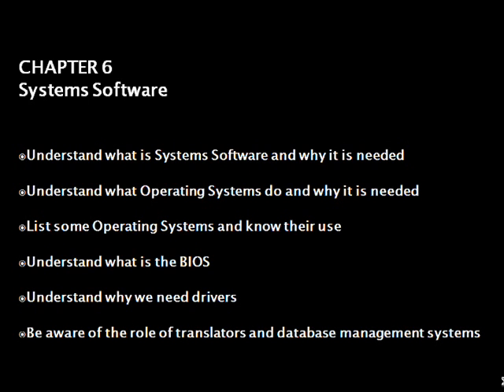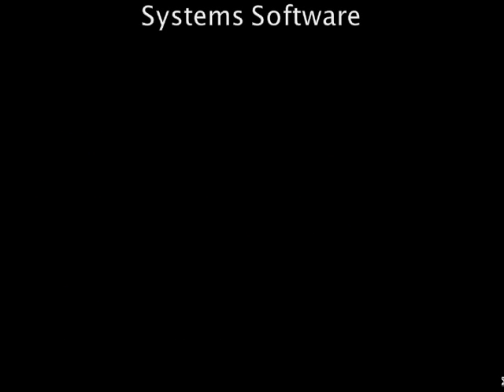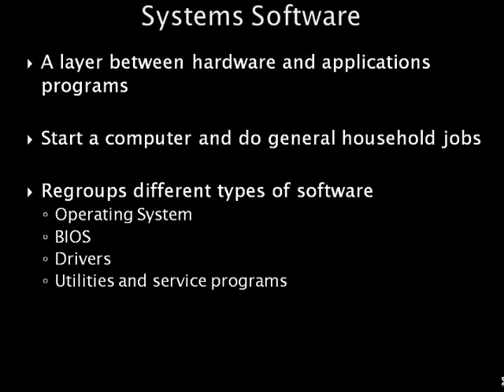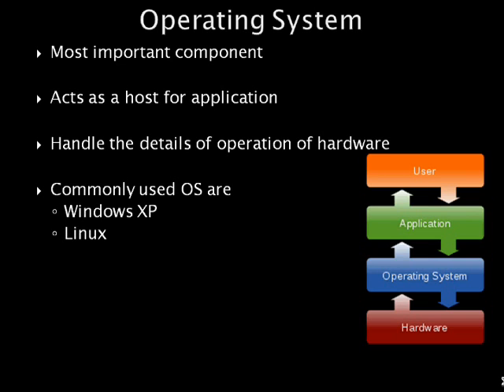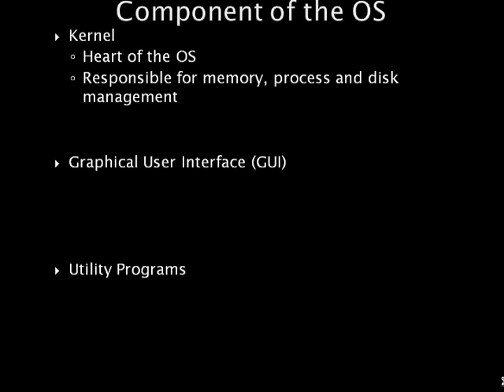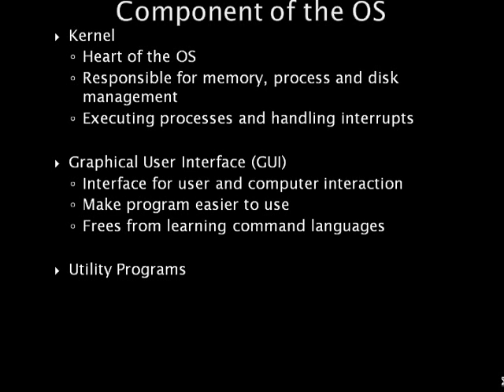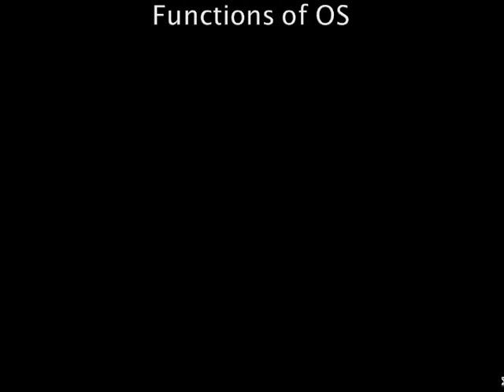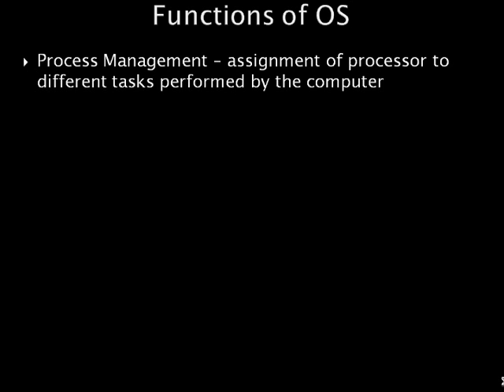Systems Software part1